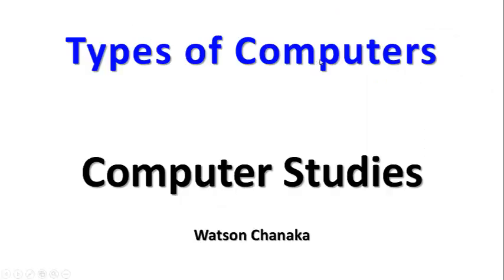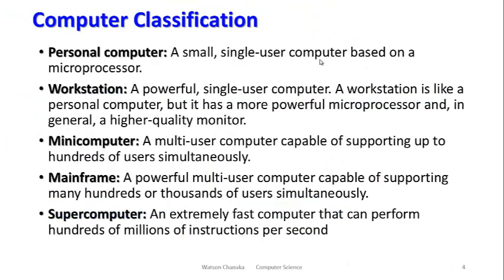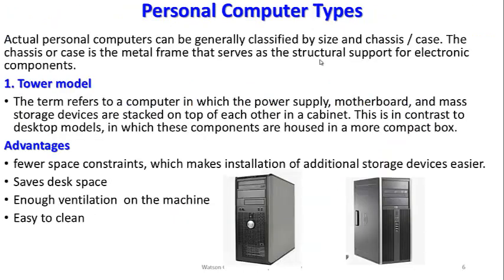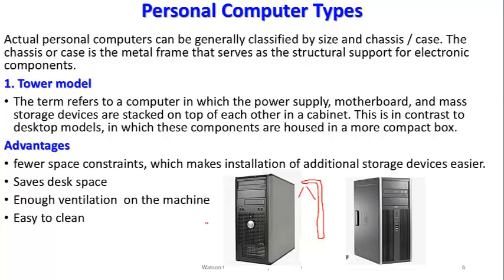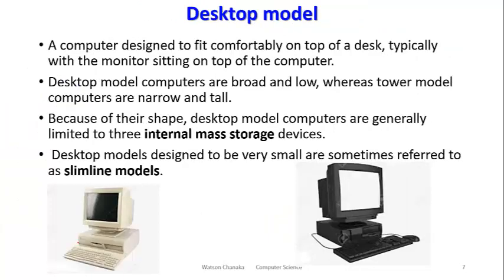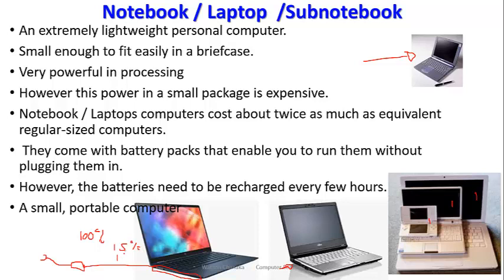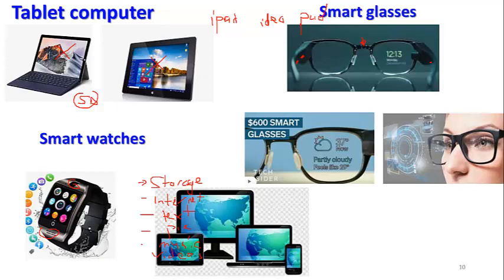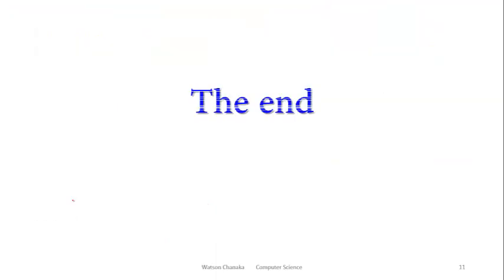Types of computers part 2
Tower, Laptop, Desktop, smart phones, tablets, notebook, smart glasses